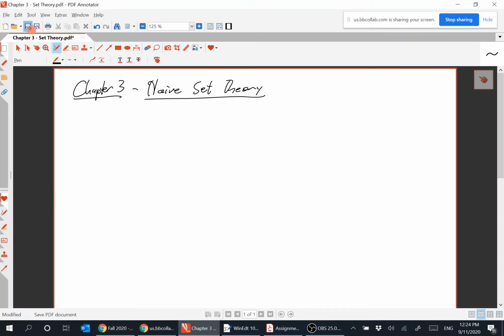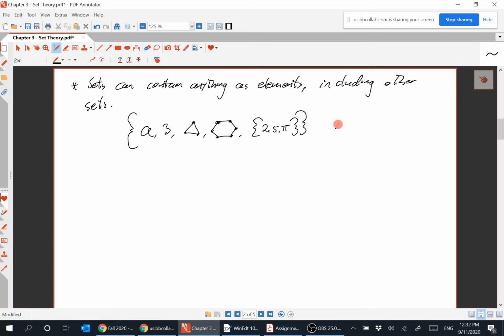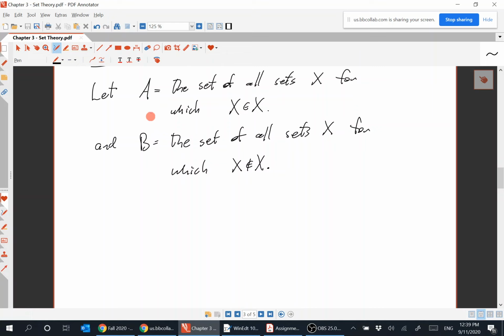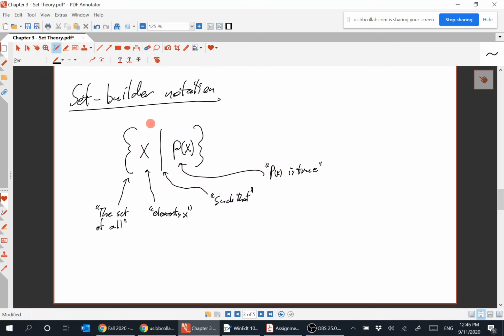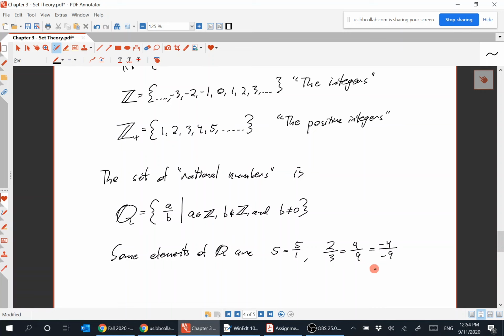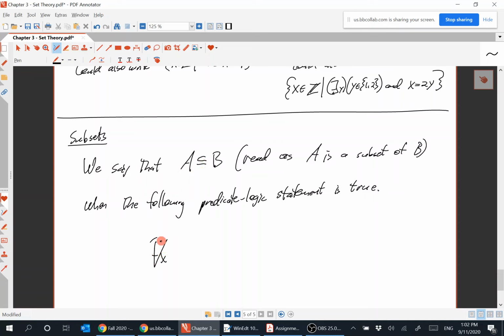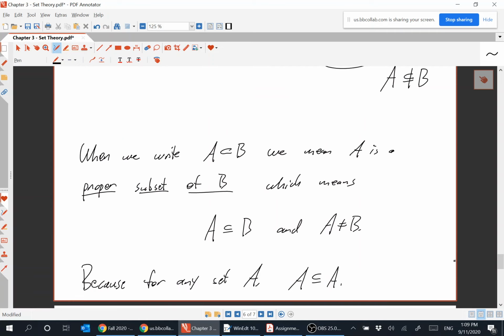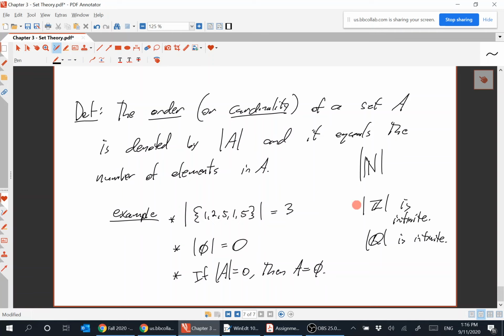Math 2800 - Chapter 3 - Part 1